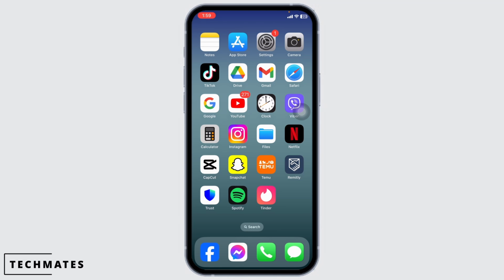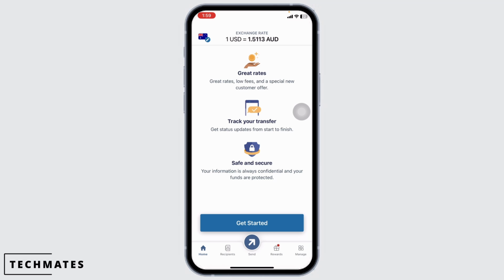How to Cancel Transfer on Remitly Account 2024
Are you wondering how to cancel a transfer on your Remitly account in 2024? This easy guide provides step-by-step instructions on how to cancel a transfer and manage your transactions effectively. Follow these straightforward steps to ensure your money transfer is canceled smoothly.

In this tutorial:
0:00 - Introduction
0:15 - How to Cancel Transfer on Remitly Account in 2024 (EASY)

Learn how to effortlessly cancel a transfer on your Remitly account in 2024 with this straightforward guide. This video covers the entire process, ensuring you can manage your financial transactions with ease.

Manage your Remitly transfers effectively by following this guide to cancel a transfer!